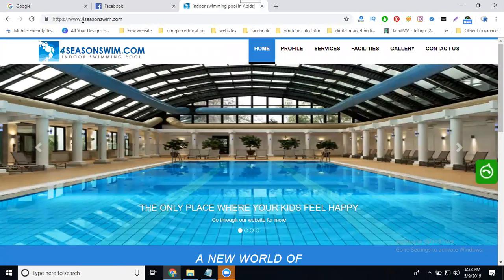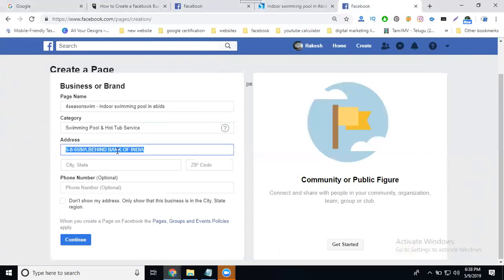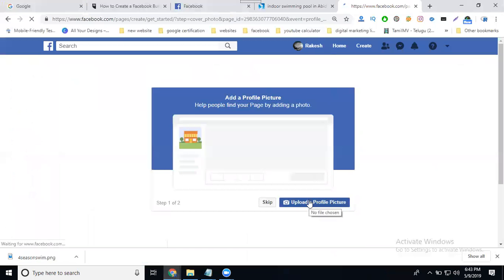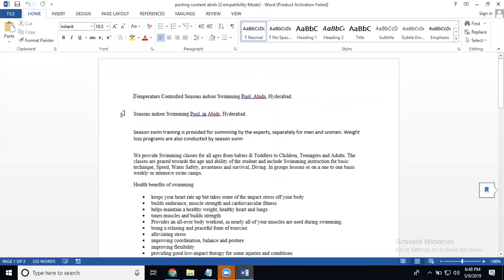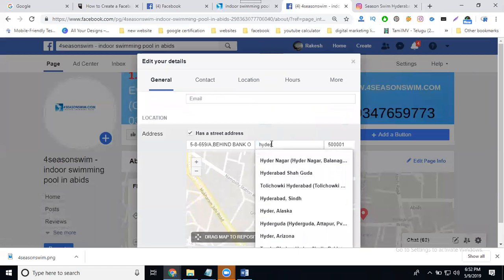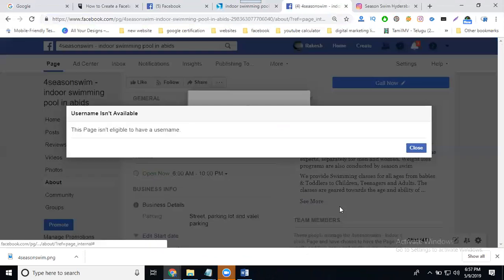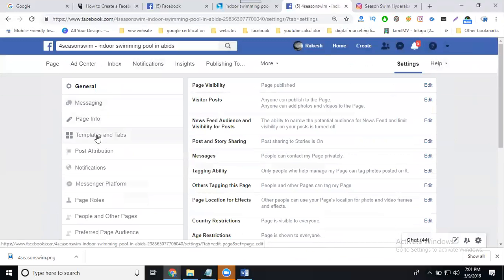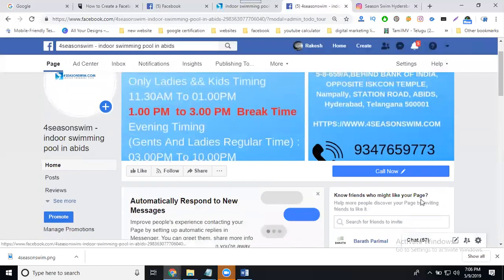Facebook business page creation with map scratch step by step tutorial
DigitalMarketing - Learn this video Facebook business page creation with map scratch step by step tutorial tutorials by digitalrakesh